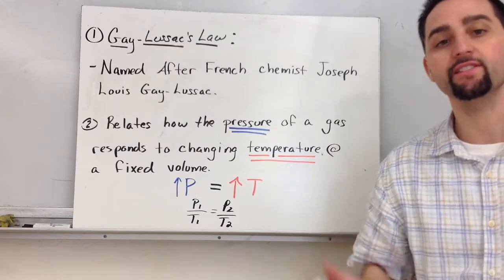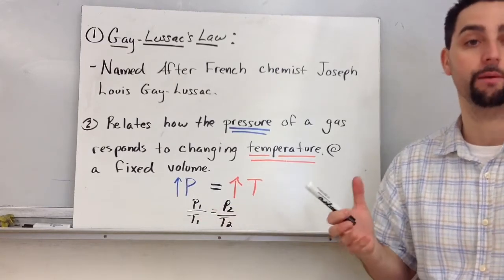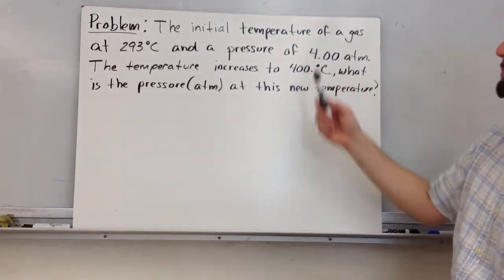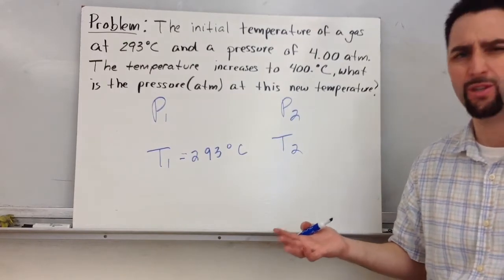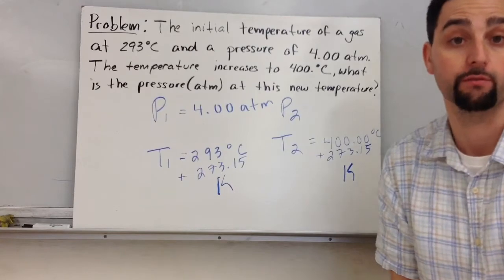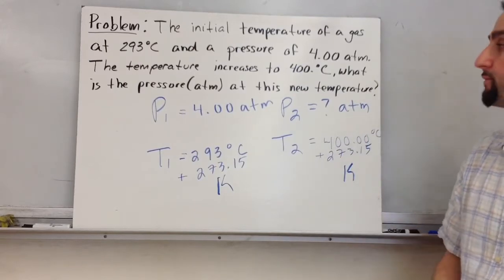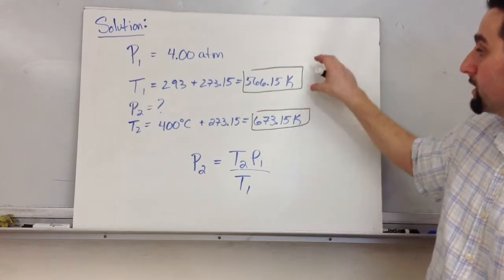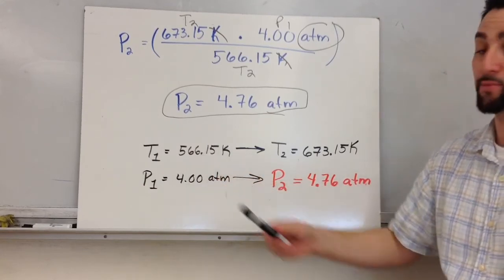Gay Lussacs law